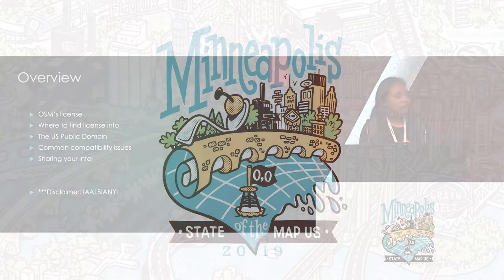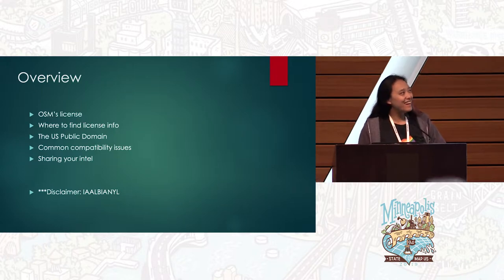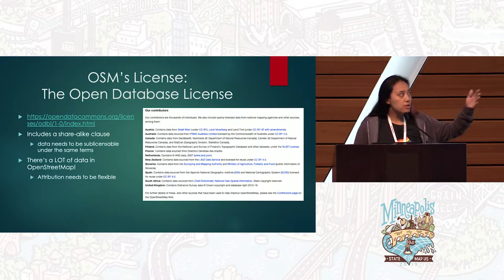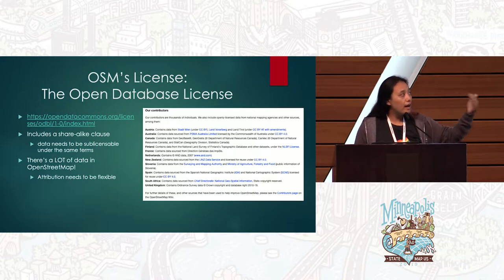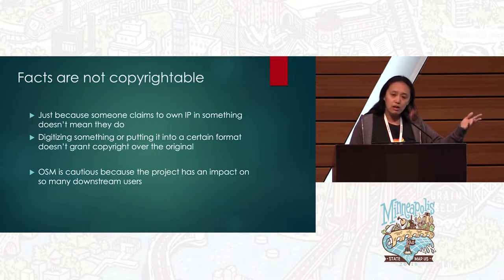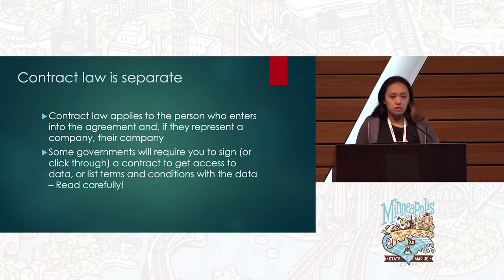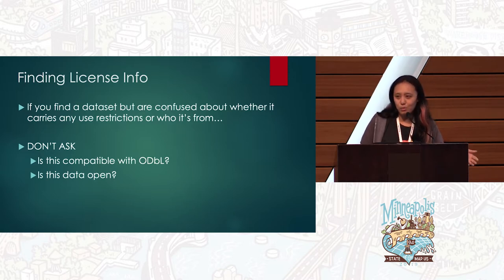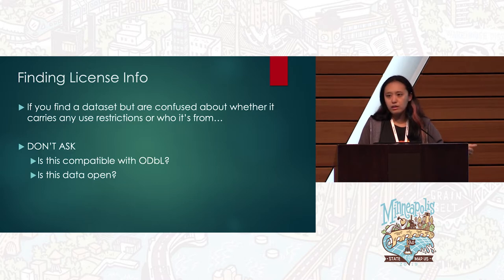ODbL license compatibility - Kathleen Lu